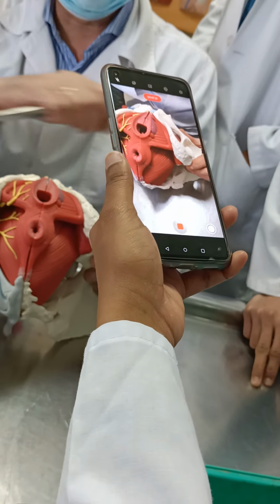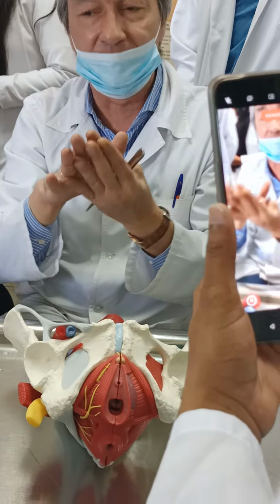July 31, 2022